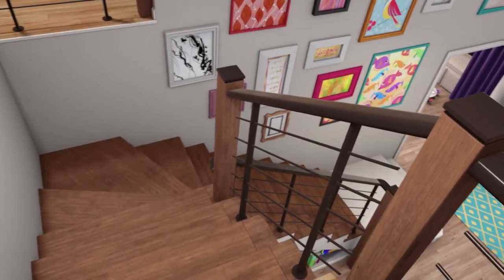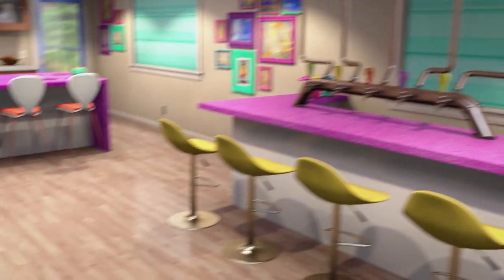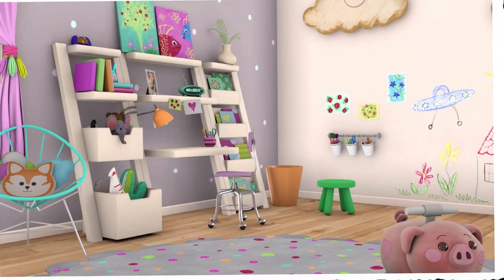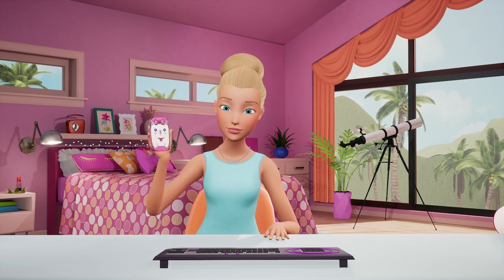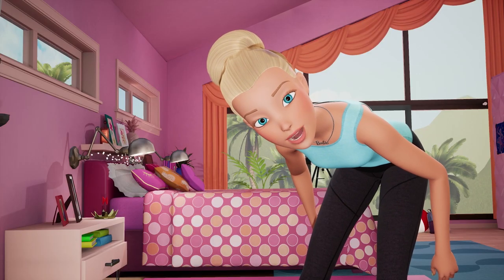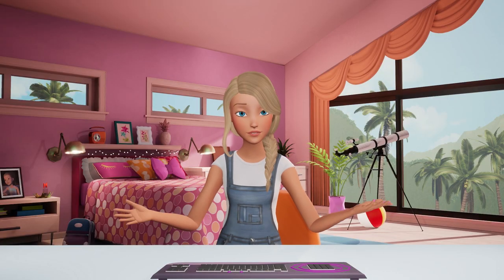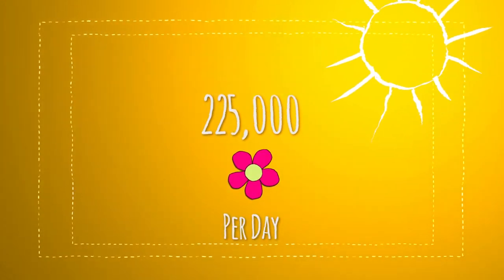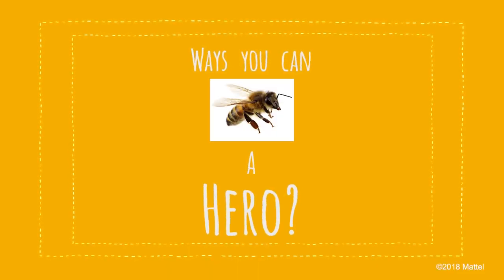Favorite Vlogs of The Year (So Far) | Barbie Vlogs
I was looking through the comments and decided to make a compilation of what seem to be some of your favorite vlogs from this year!

P.A.C.E! ✌